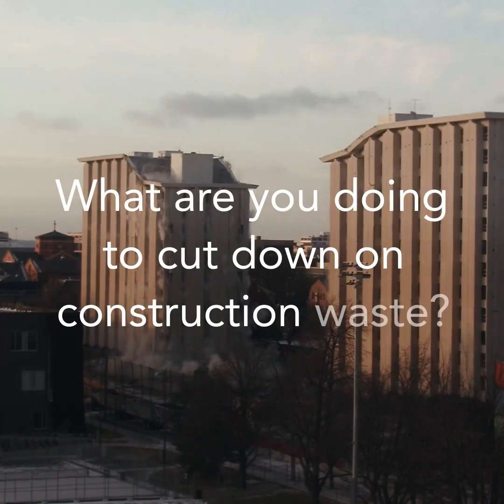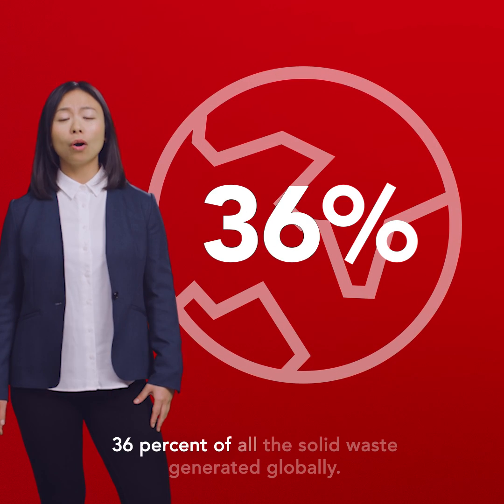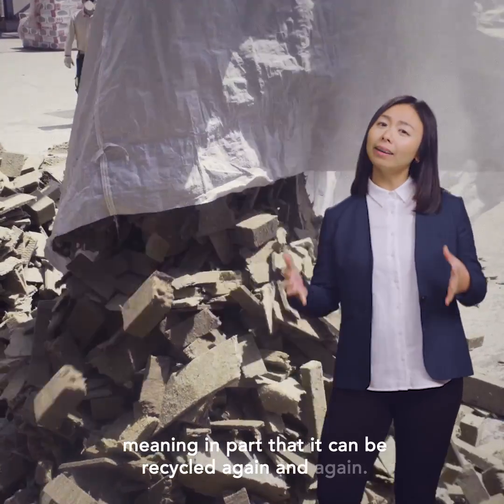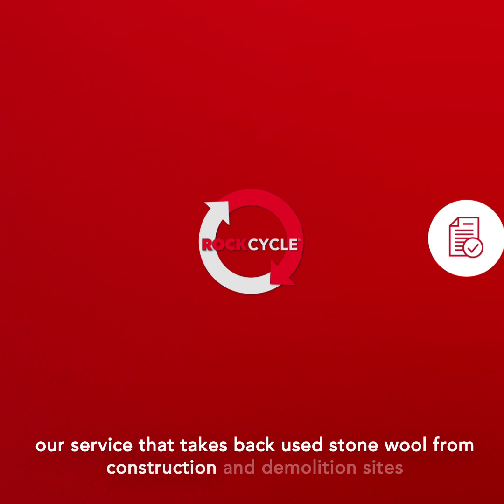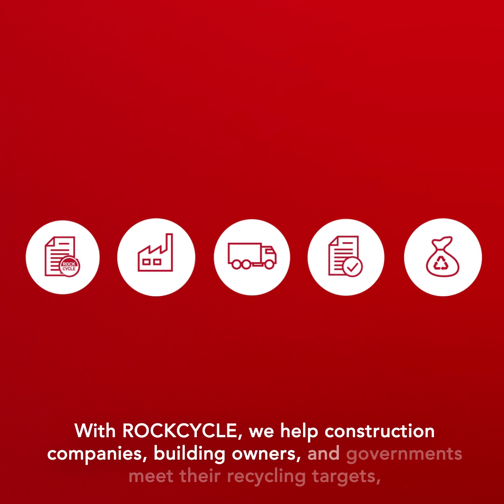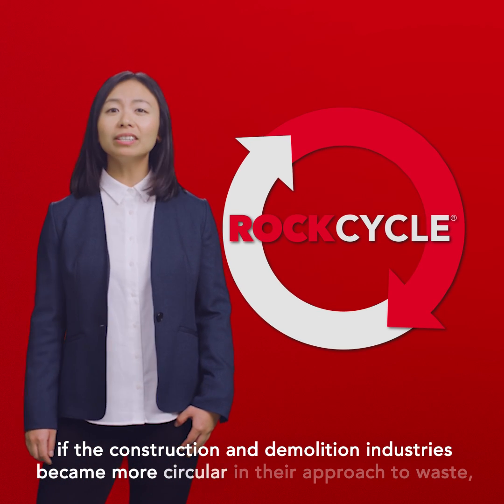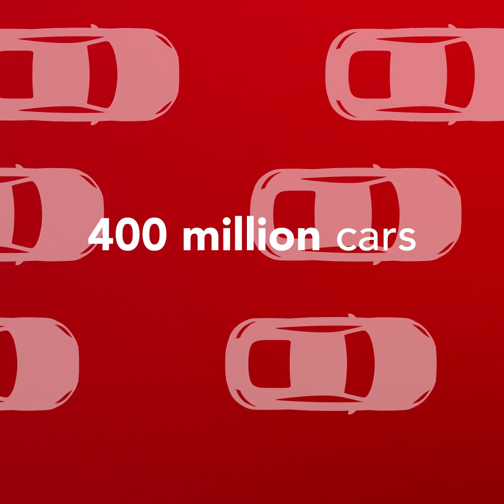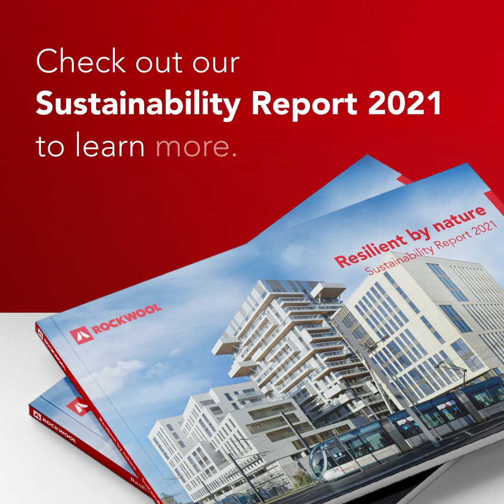ROCKWOOL Sustainability report 2021 - Circularity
According to the Ellen MacArthur Foundation, the construction and demolition industries could save more than 2 billion tons of CO2 by 2050 – if they become more circular in their approach to waste ♻That’s like saving the CO2 generated by almost 400 million cars in one year! Read more in our Sustainability Report.